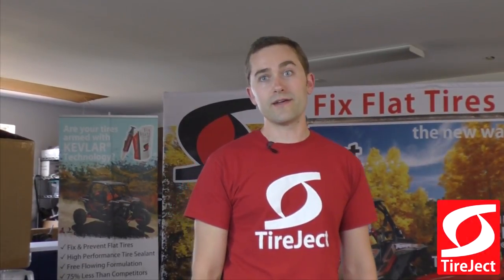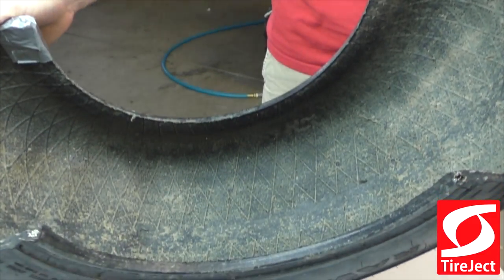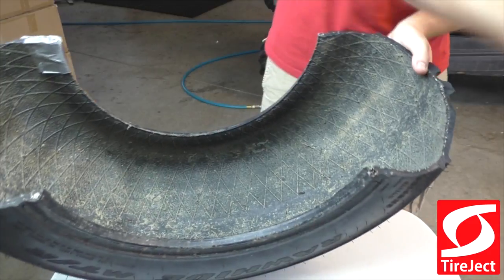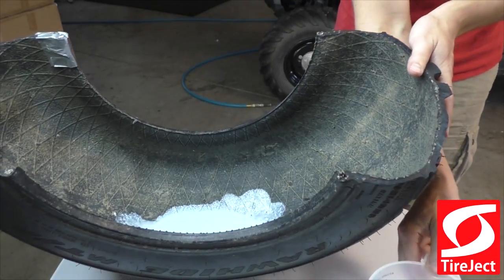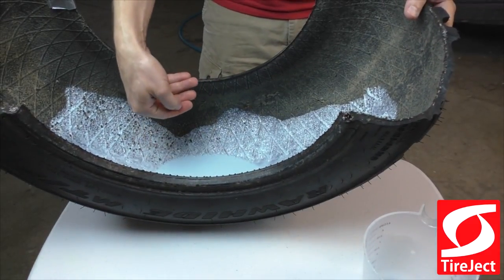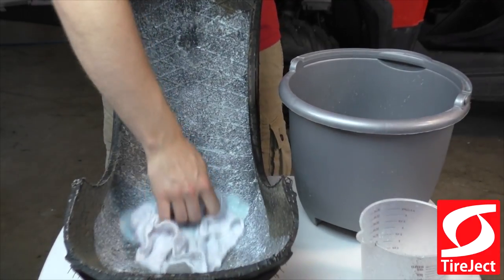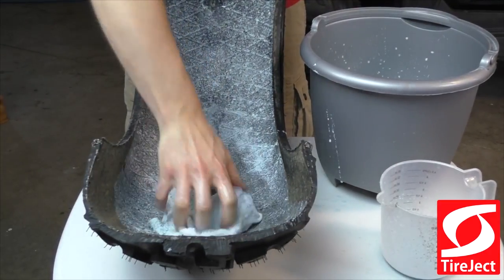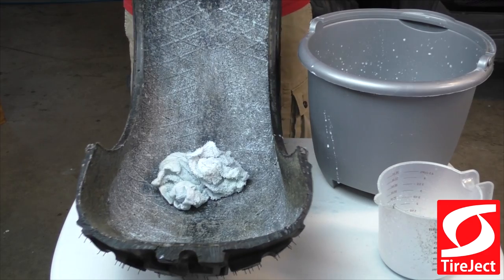TireJect tire sealant overview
Highest rated, most effective tire sealant on the market. TireJect is easy to use, easy to install and provides a permanent seal with full tire coverage.